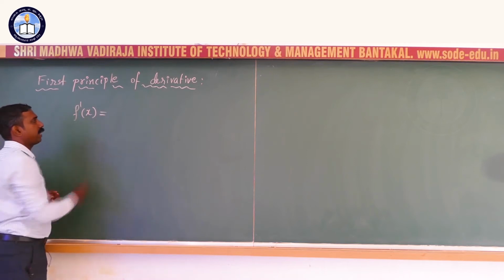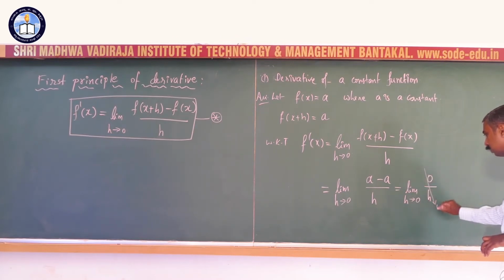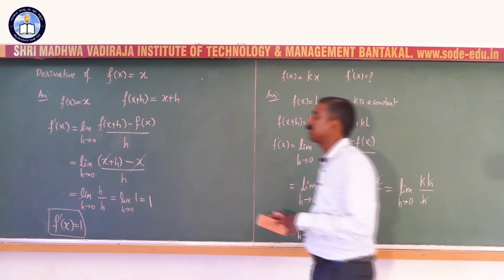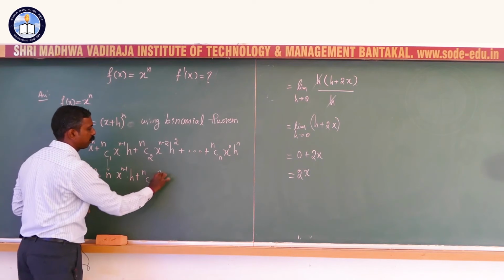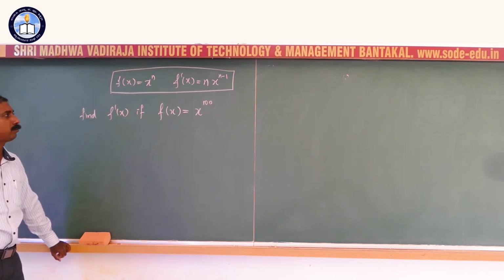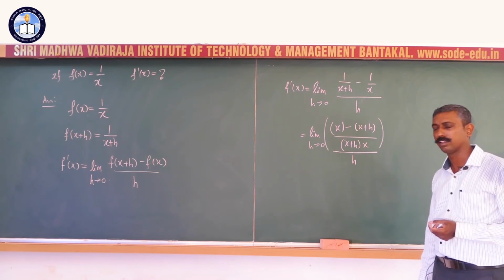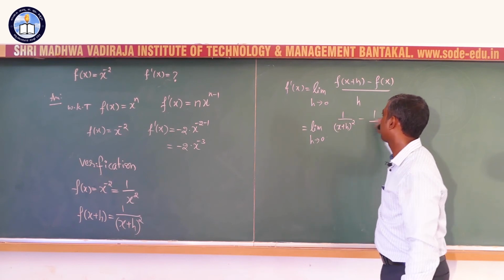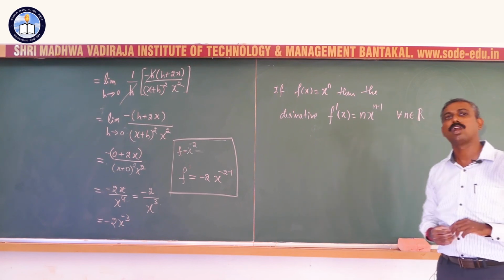I PU Mathematics Chapter 13 Part 6 8 Limits & Derivaties by Sreejith K P